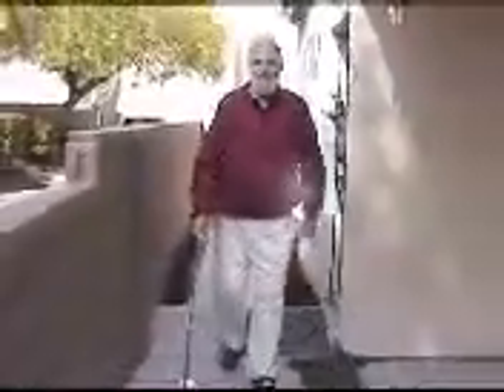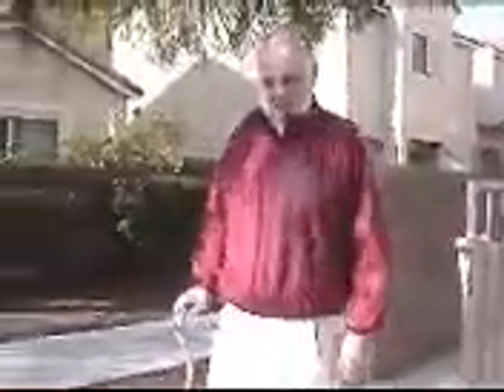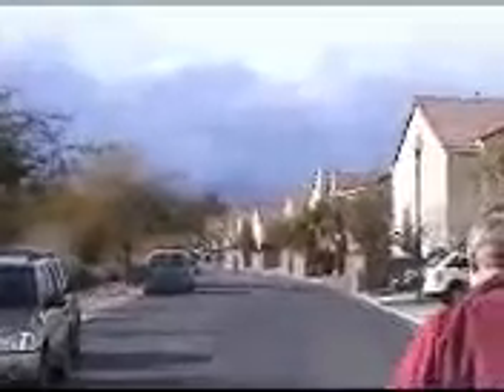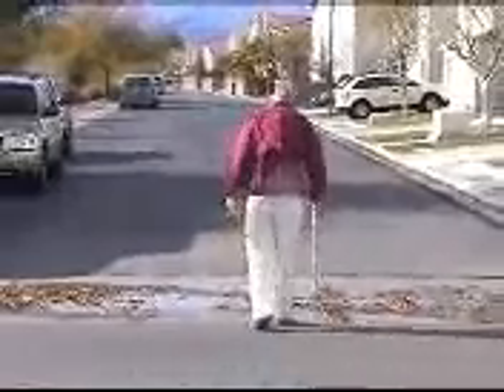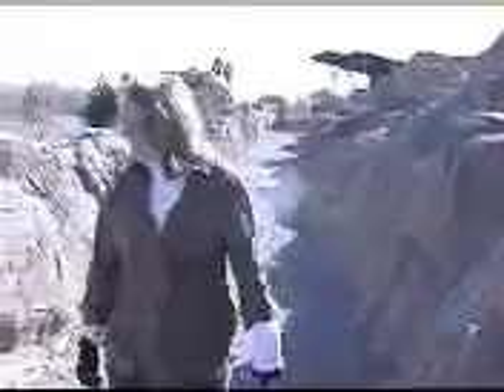Vegas Visit '08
Zinn Family Gathering